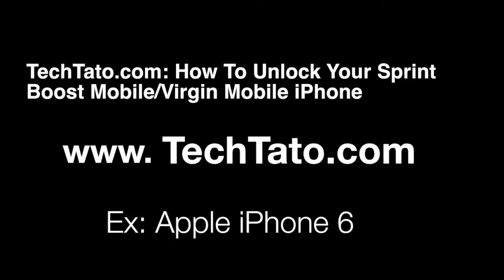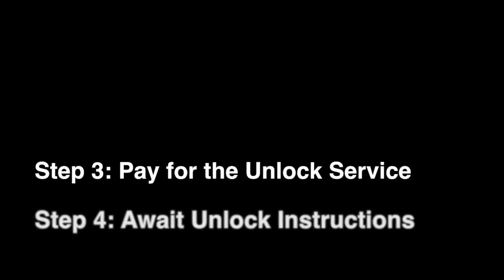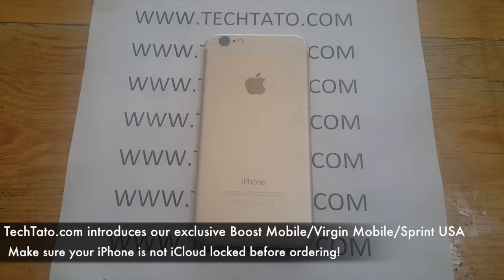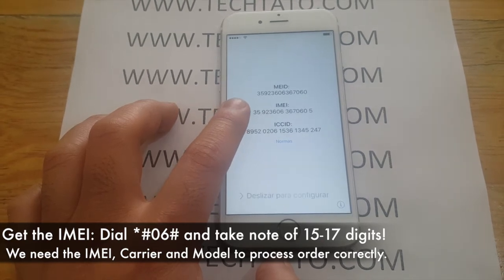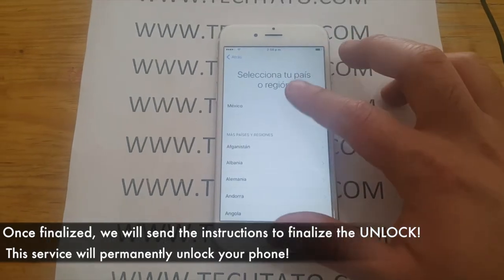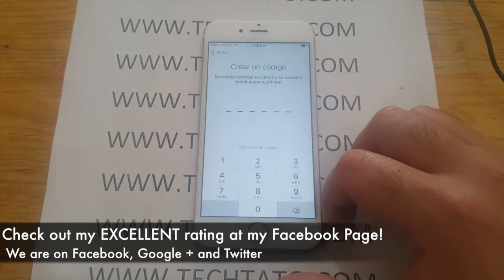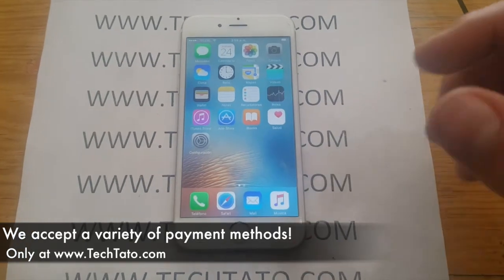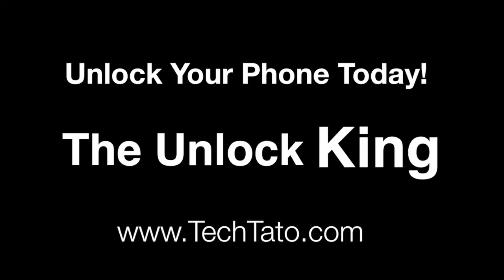My iPhone will not my sim card, what can I do? We can get it unlocked! Contact us today